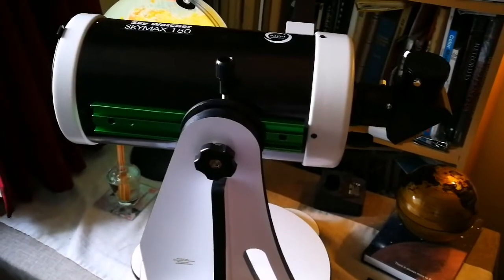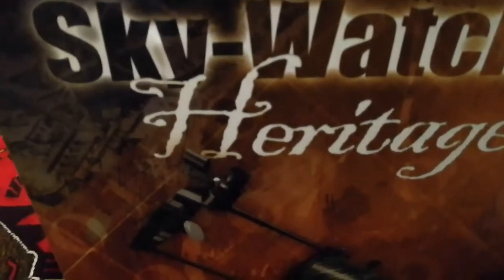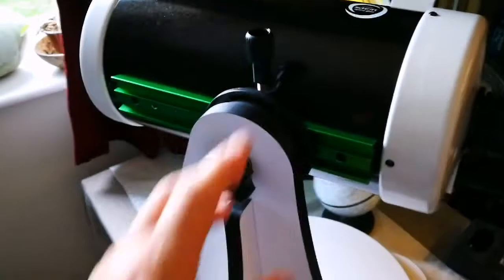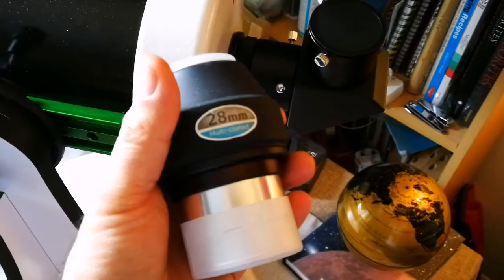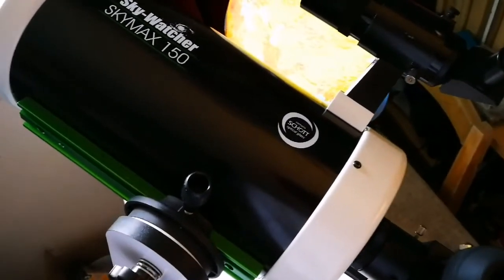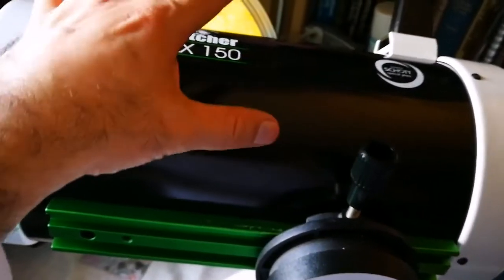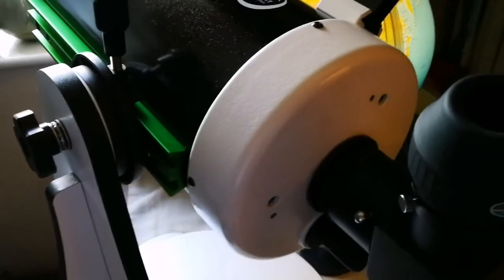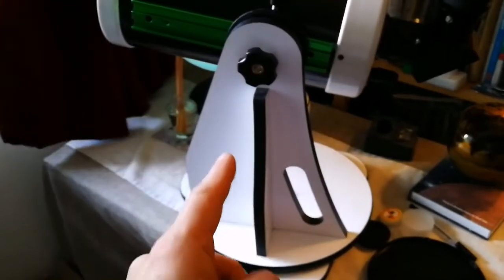Dobsonian Mount For Skywatcher Skymax 150p Maksutov Telescope/ Solving A Dilemma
I used the Dobsonian tabletop mount from a SkyWatcher Heritage 130 FlexTube for my SkyWatcher Skymax 150P Maksutov telescope. It is a heavy tekescope and needs an expensive EQ5 mount. Here I am showing a cheap do so Ian mount can offer also an alternative solution. I also compare the Maxvision 68°, 34 mm 2" barrel eyepiece with a cheap 28mm 2" eyepiece. The difference a simple change of eyepiece makes is astounding.